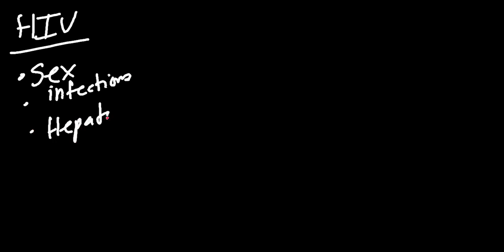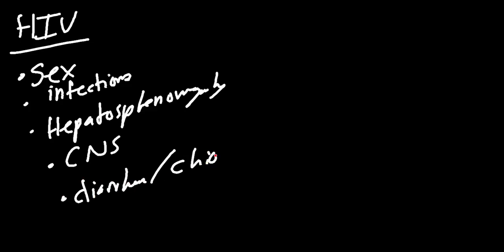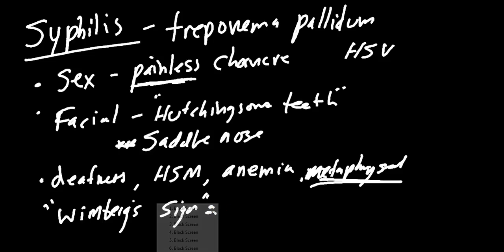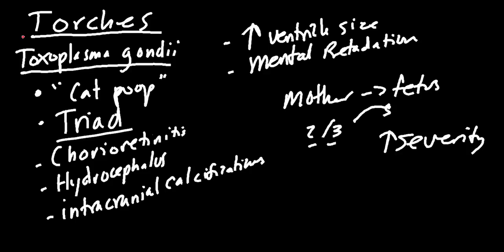TORCHES Acronym with Explanation!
This video discusses the perinatally acquired infections.  Included are HIV, HSV, toxoplasma gondii, Rubella, Cytomegalo virus (CMV), and Syphillis